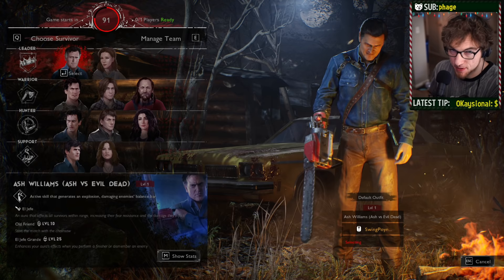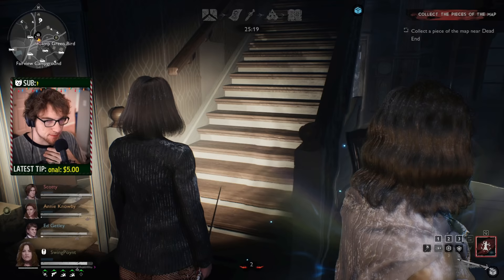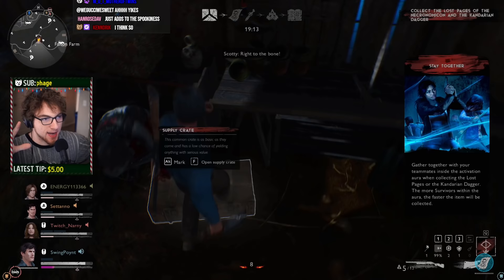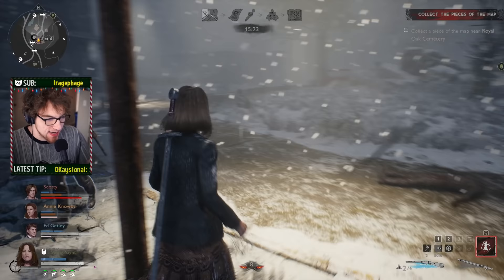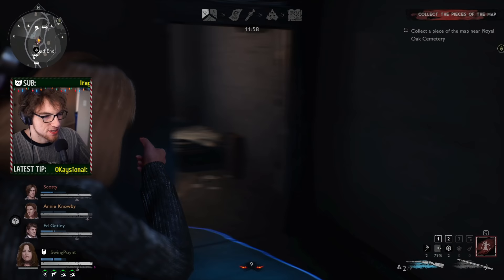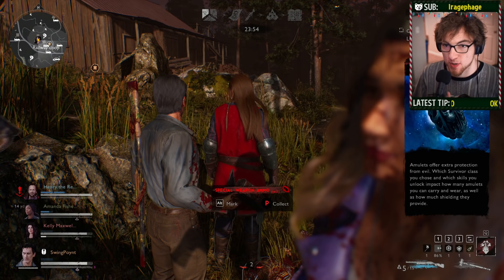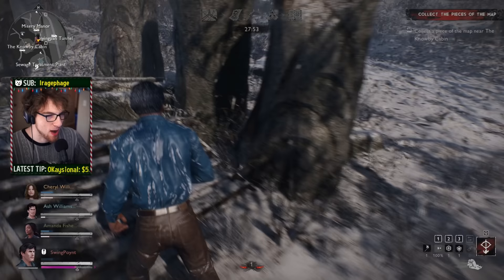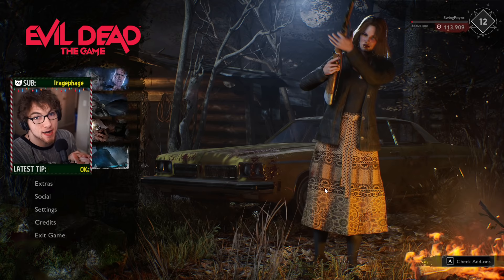Beginner + Advanced Tips to *INSTANTLY* Become Better at Survivor in Evil Dead the Game 🩸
Evil Dead Guide for Beginner Survivors with Advanced tips included to help you become better at Survivor and enjoy the game more. This guide goes over tips for survivors and how to counter the demon.